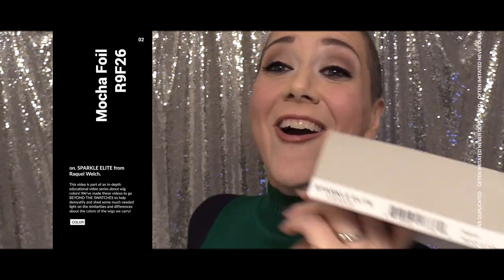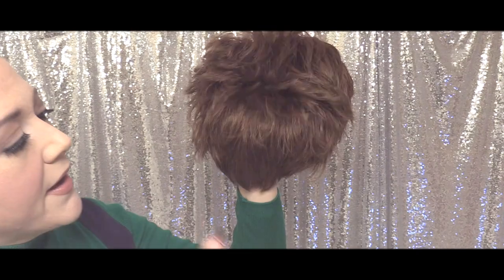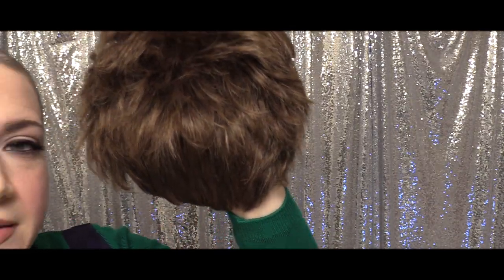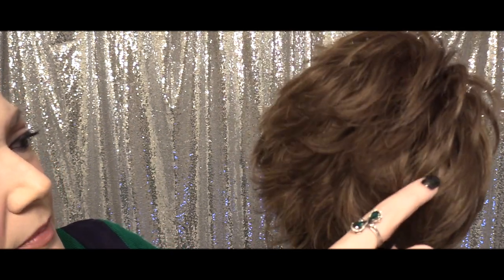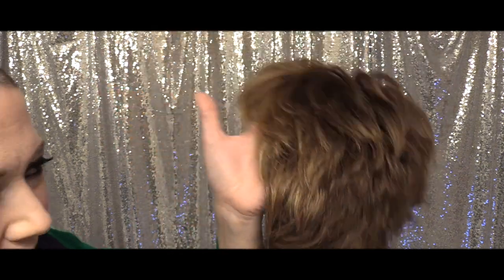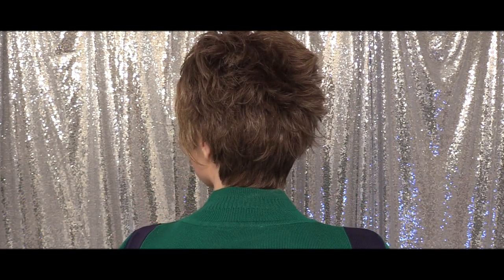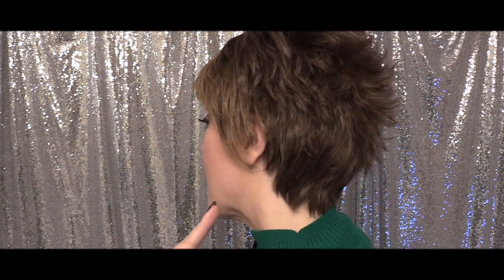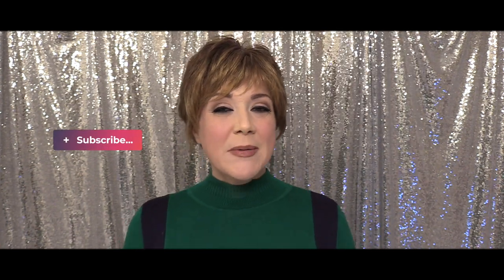CysterWigs Color Spotlight: R9F26 Mocha Foil on Sparkle Elite by Raquel Welch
COLOR MASTERCLASS SERIES: This video is part of an in-depth educational video series about wig colors! We've made these videos to go BEYOND THE SWATCHES to help demystify and shed some much needed light on the similarities and differences about the colors of the wigs we carry!

Edited by Heather & D.J.